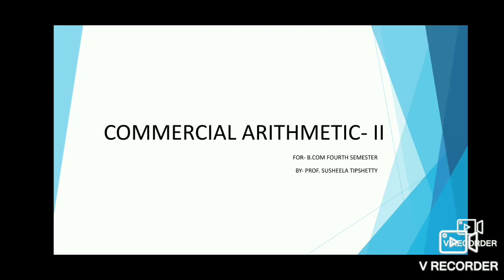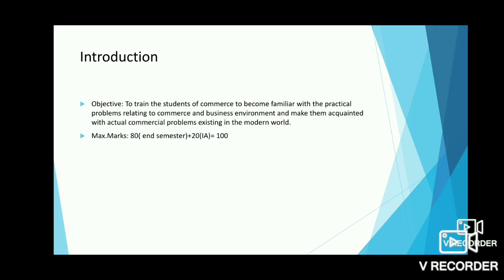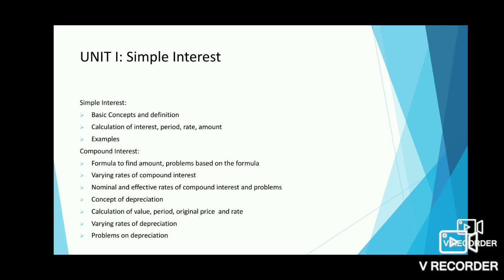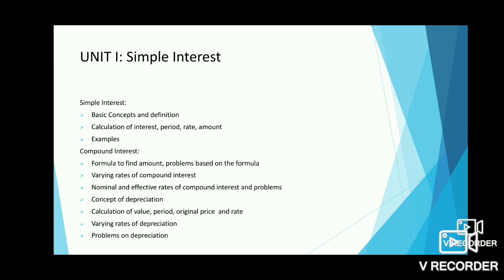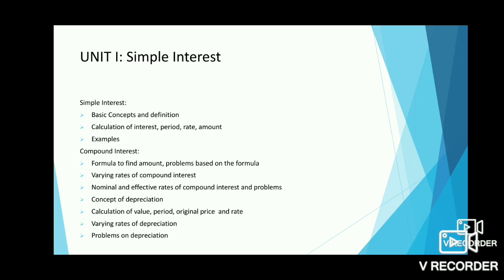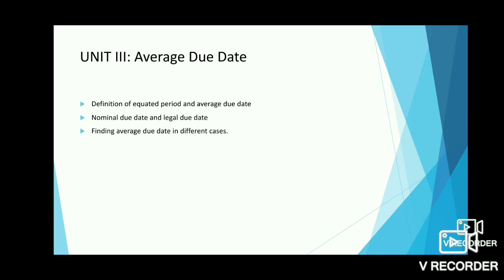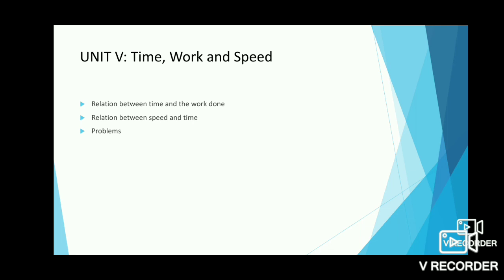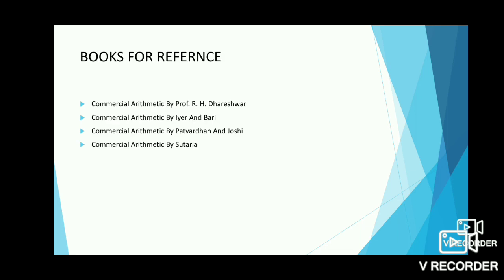4th Sem | Com.Arth | Syllabus